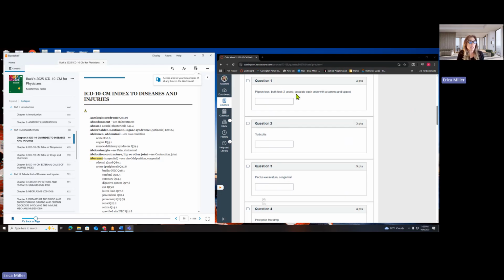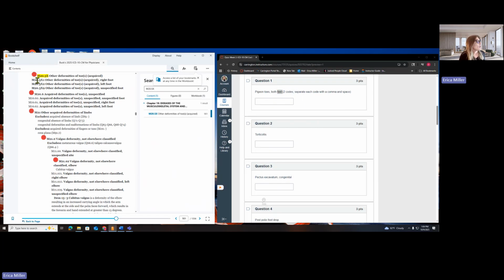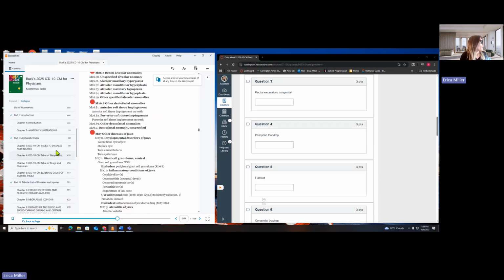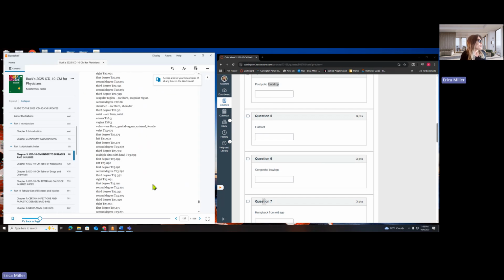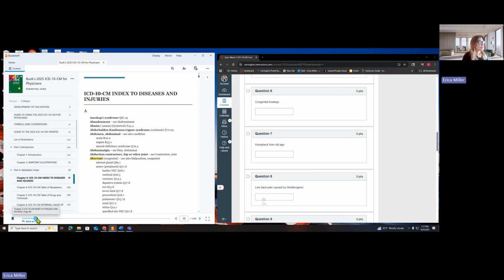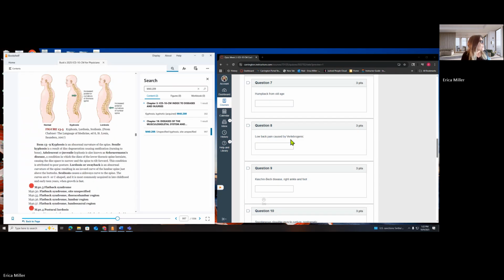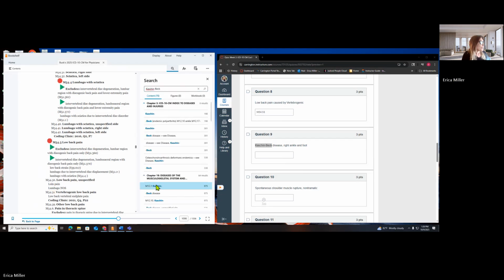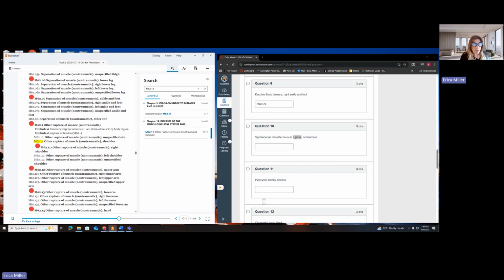Week 2 Coding Quiz Review Q# 1-10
This video reviews week 2 coding quiz concepts